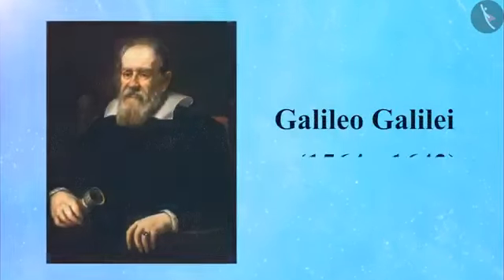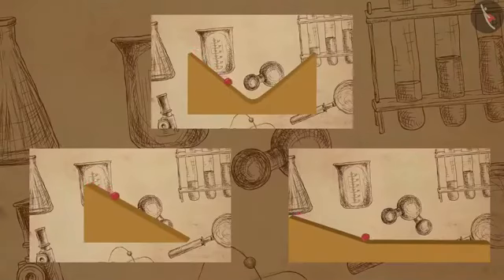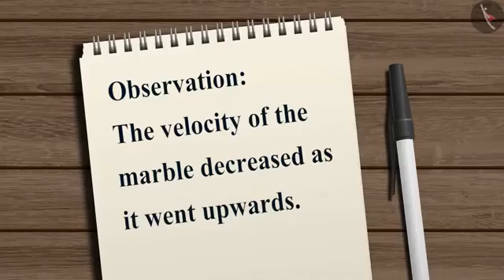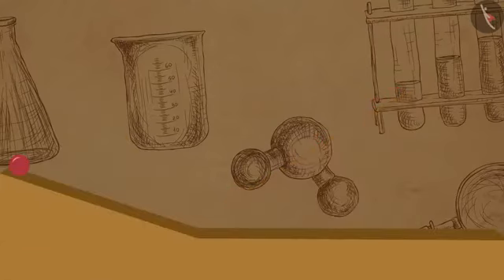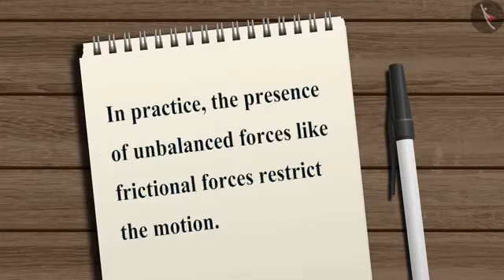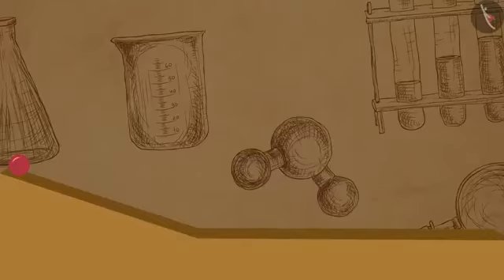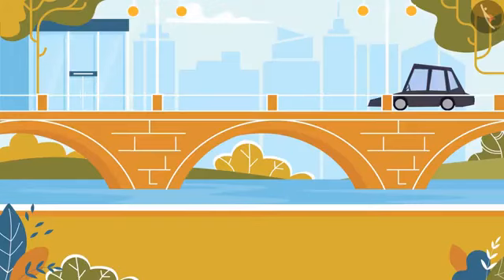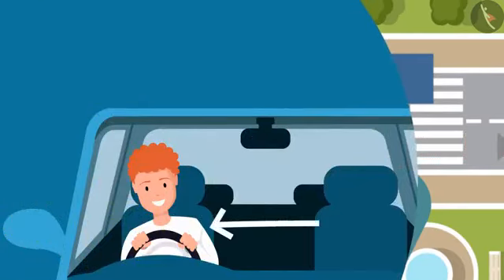## Newton's first Law of motion